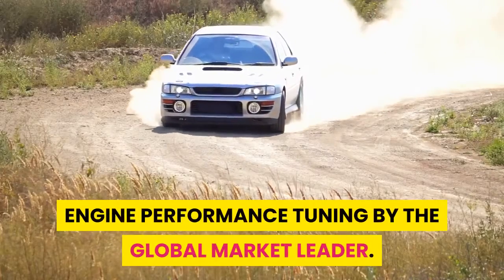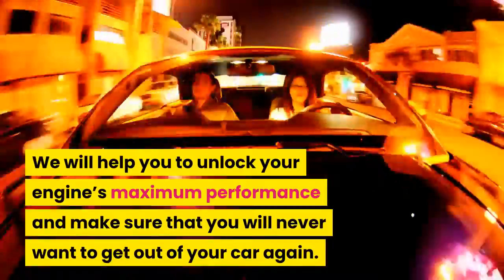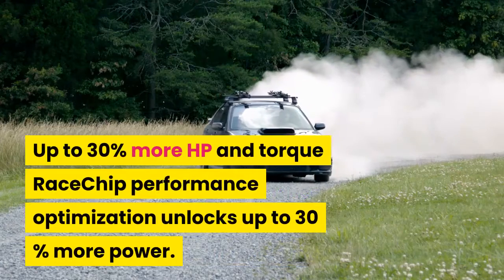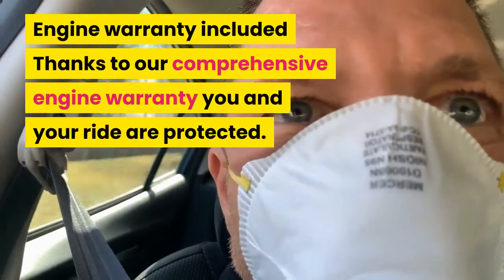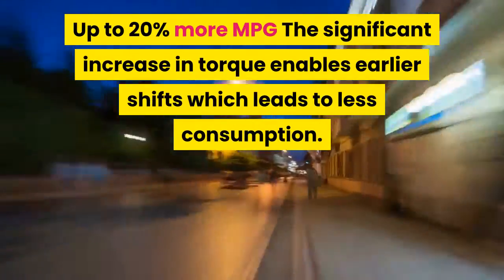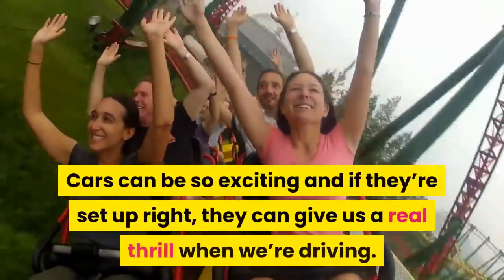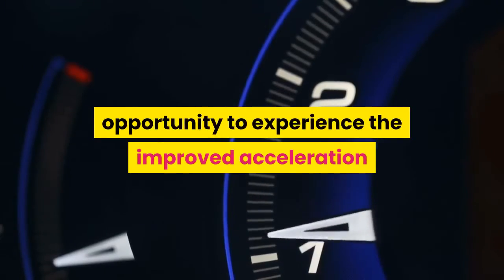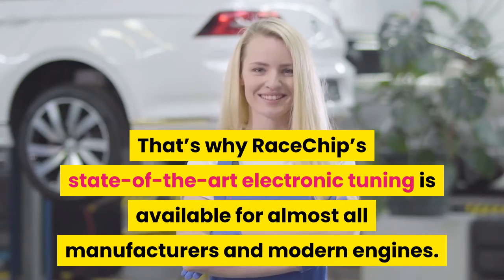RACECHIP GOOD OR IS IT A COMPLETE SCAM!!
ACCESS YOUR CAR’S POWER RESERVES
RaceChip tuning provides more power, greater torque, superb mid-range punch, stronger acceleration, and quicker response, and RaceChip doesn’t simply turn everything to the max – it optimizes intelligently within your engine’s design limits.

IMPROVED FUEL ECONOMY
RaceChip can also improve your fuel economy by up to 20% if you are driving with the economy rather than performance in mind.

RACECHIP APP
RaceChip offers an optional smartphone App that connects to your vehicle via Bluetooth. This allows you to customize the performance of your vehicle as well as allowing you to access performance data.